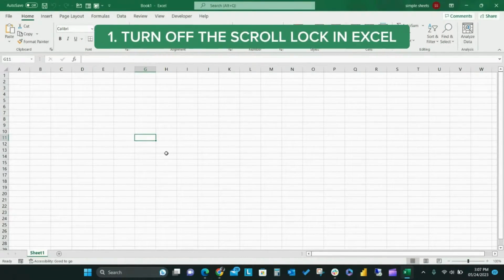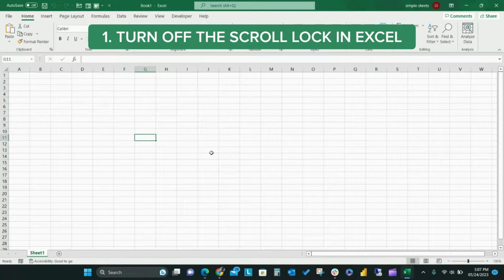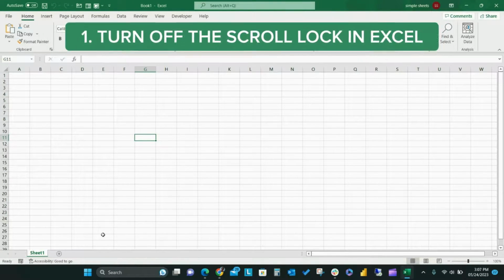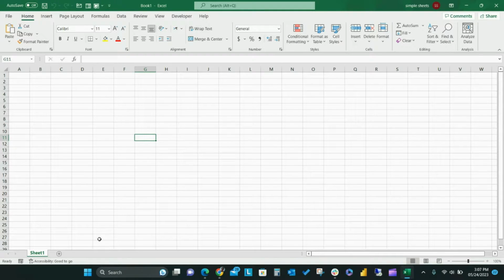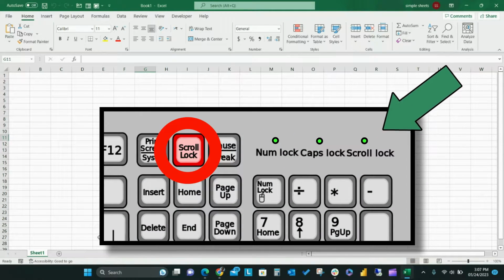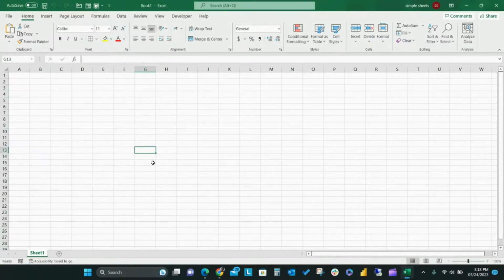Arrow Keys Not Working in Excel ⌨? Try these 4 Fixes!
Arrow keys not working in Excel? Talk about frustrating. In this video we show you 4 solutions to troubleshoot Excel when arrow keys or arrow buttons are not working.

Timestamps

00:00 - Introduction
00:38 - Arrow Keys Not Working in Excel?
00:39 - Turn off the scroll lock
01:13 - Turn on sticky keys feature
01:38 - Disable scroll lock in Excel
02:04 - Disable Add-ins in Excel
02:37 - Like & Subscribe for more great spreadsheet content!

Audio

Project Management 📰
Marketing 📊
Supply Chain and Operations 🚚
Small Business 🦾
Human Resources 👨🏾‍🤝‍👨🏼
Data Analysis 👨‍🔬
Accounting 🧐
Finance 💵

🦄 Customizable
🧨 Dynamic
🎨 Designed
🏭 Formatted
👩‍🏫 Instructions and Videos
📈 Reporting Visuals

🔎 Lookups
🔨 Functions
🧪 Formulas
📊 Charts and Graphs
🔢 Dashboards